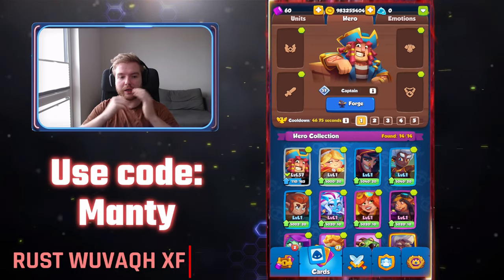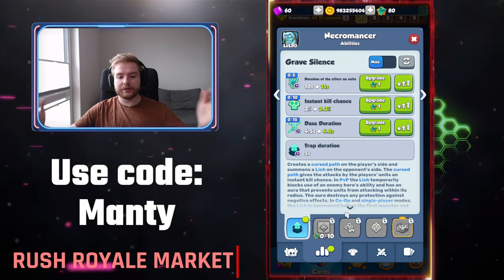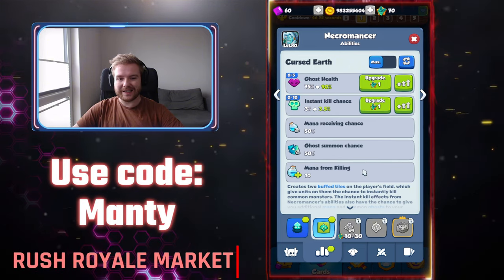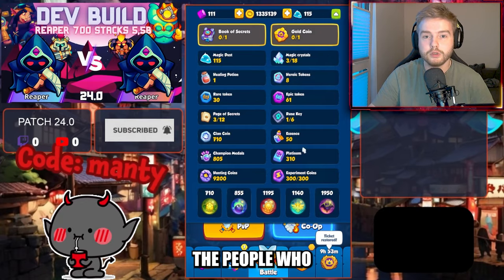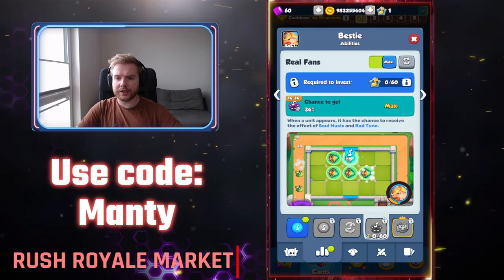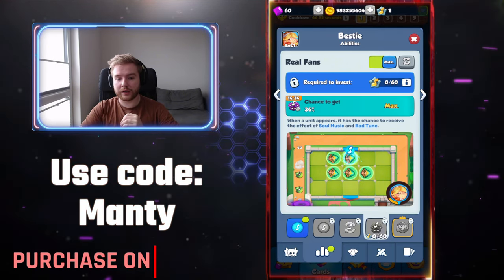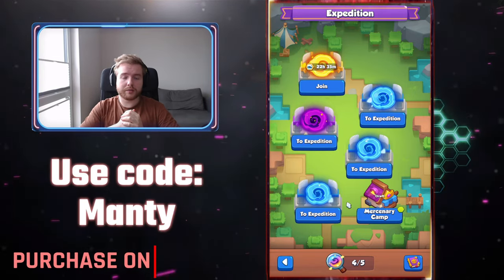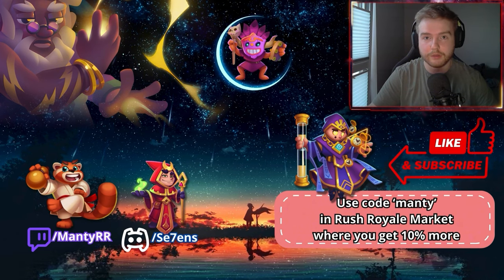HERO REWORKS Explained - Buffs, Nerfs & Rework | Rush Royale Manty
0:00 Intro
0:05 Introduction
0:54 Hero Abilities
8:19 Buffs, Nerfs and Rework
26:39 Final thoughts
28:22 Outro